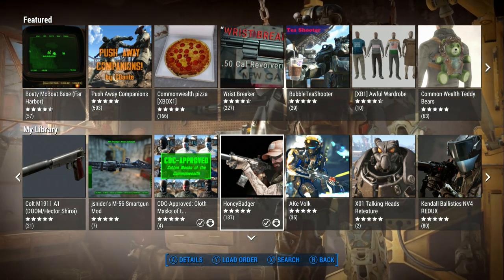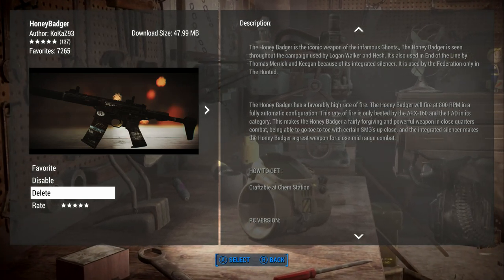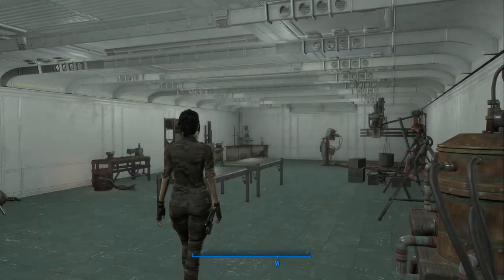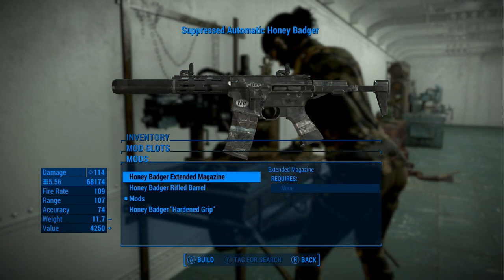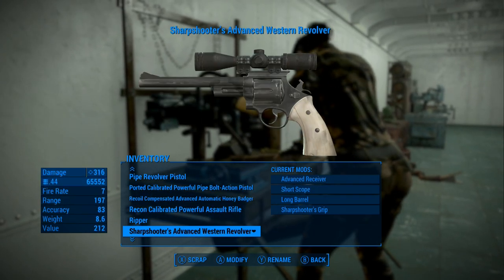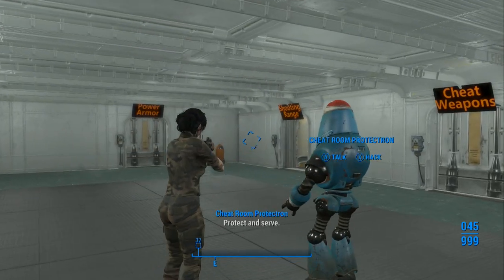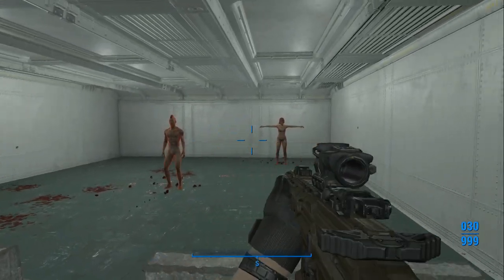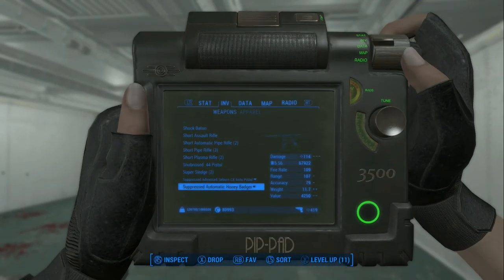Fallout 4 (mods) - Jenny - Spotlight On: HoneyBadger